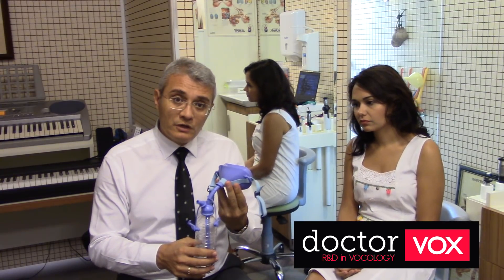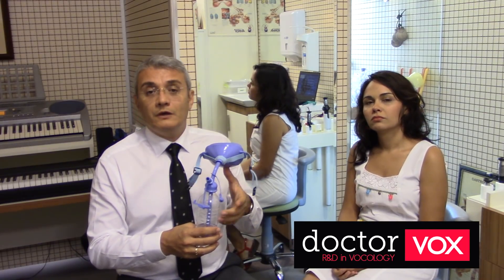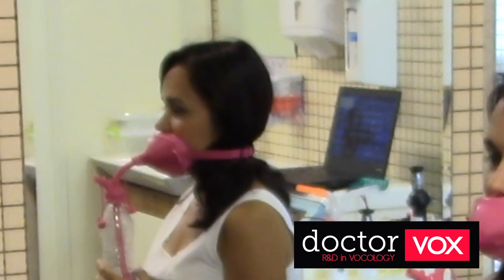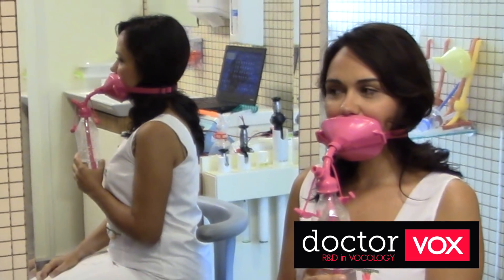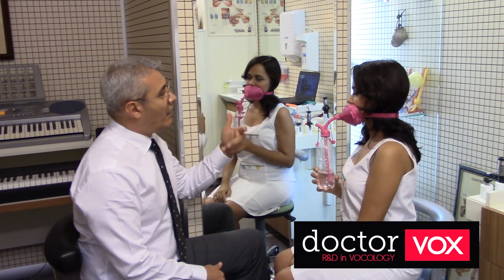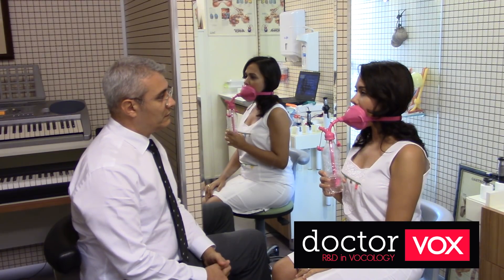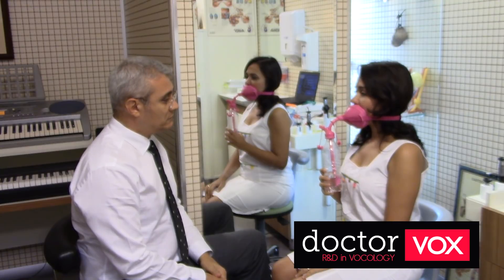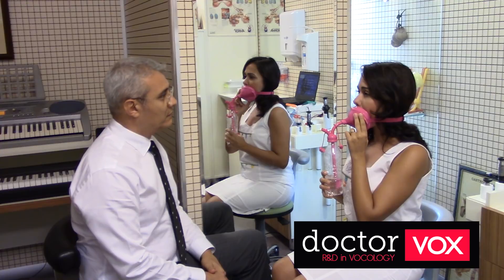Vocal warm-up with maskVOX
maskVOX device is to provide free articulation during LaxVox Voice Therapy Technique. maskVOX is easly connected to pocketVOX and doctorVOX devices. The artificial elongation of the vocal tract and backpressure is the physical basis of the LVVT. maskVOX can be used in the treatment of voice and speech disorders. maskVOX is also a supportive device for singers, singing students and professional voice users. maskVOX is intended to be a therapeutic tool in singing voice therapy as well.